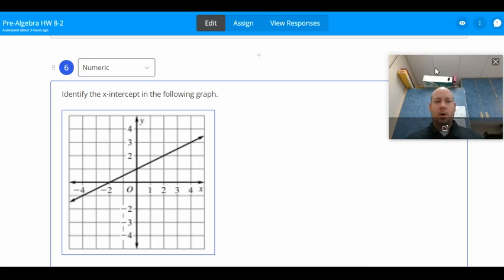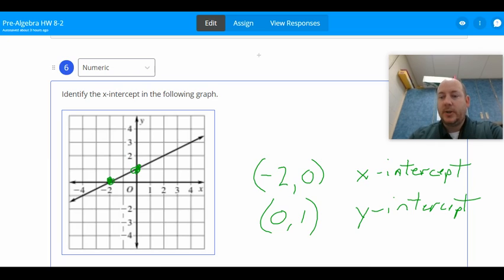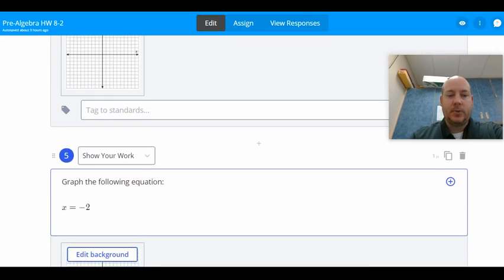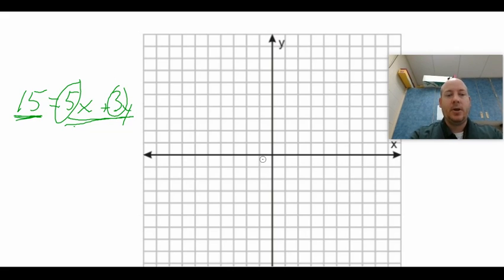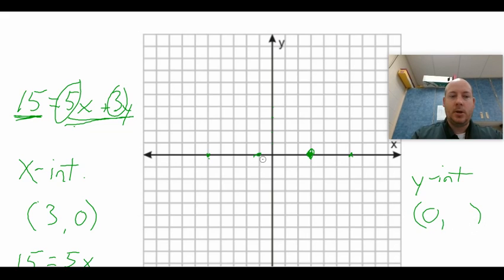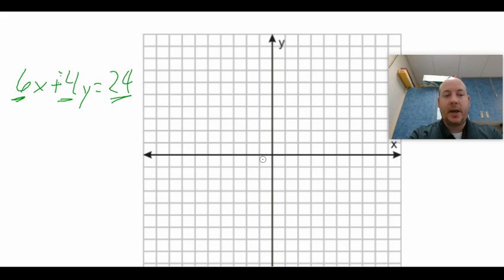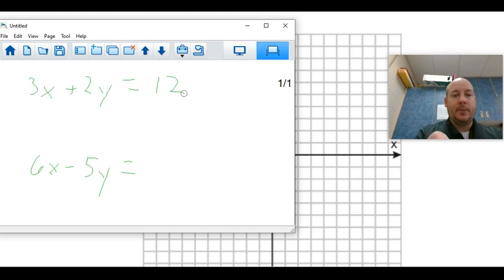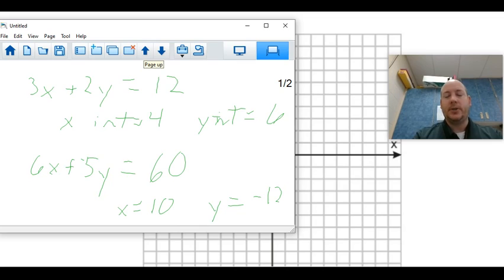Graphing Linear Equations Using Intercepts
Learn to graph a linear equation using the x and y intercepts.